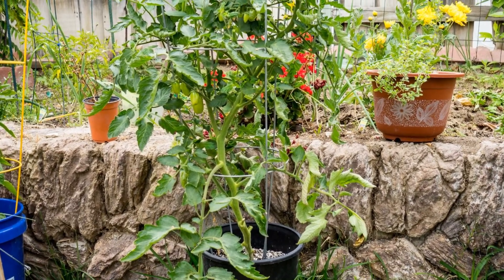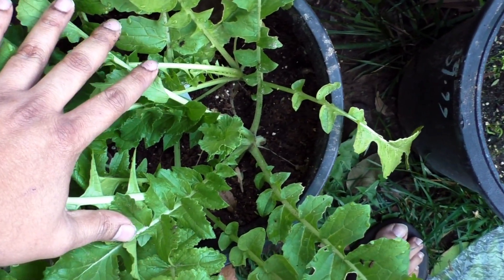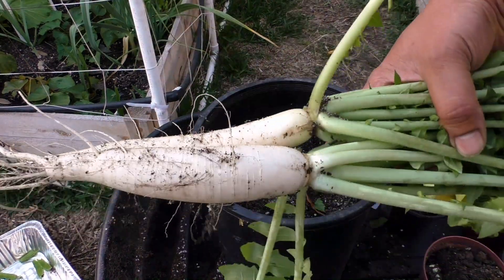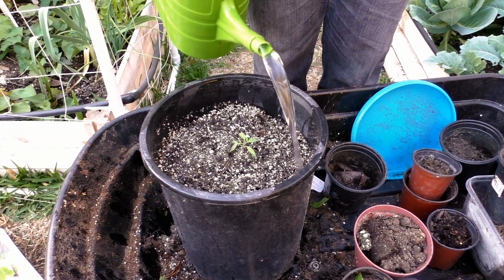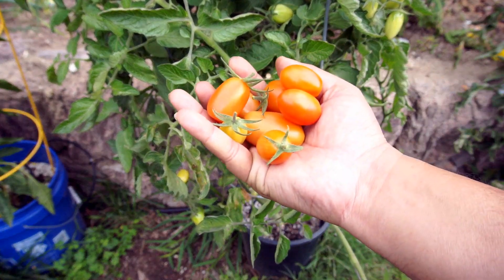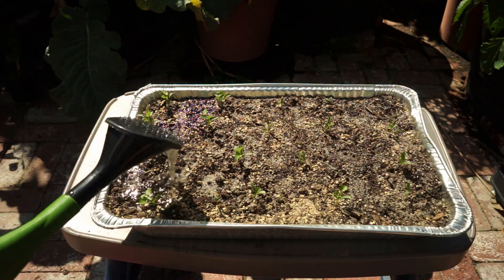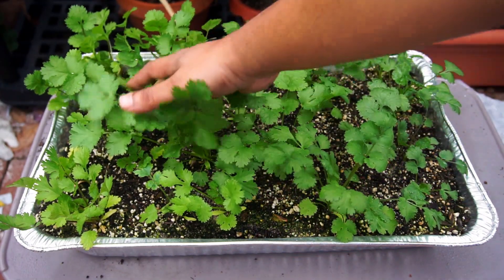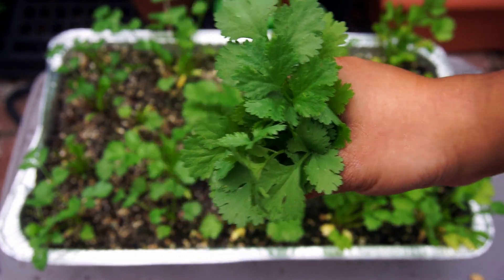See what happens when you grow vegetables in compost & sand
We grow three plants - Radish, Tomato & Cilantro in a simple growing medium with play sand, compost & perlite. See how these plants do in this easy to use potting mix. Will they grow well? Or is this a disaster? Find out!

Growing in sand is best for root vegetables like carrots, radish, beets, etc. Growing such vegetables in sand results in better yields. The compost provides nutrients as well.